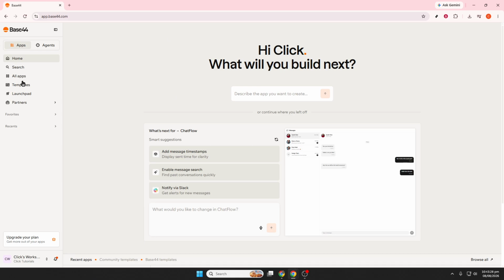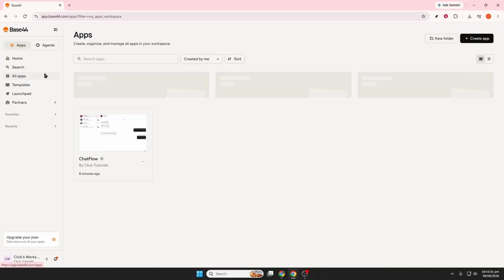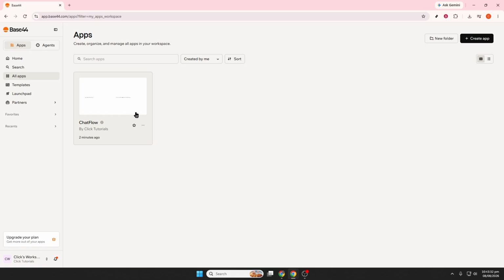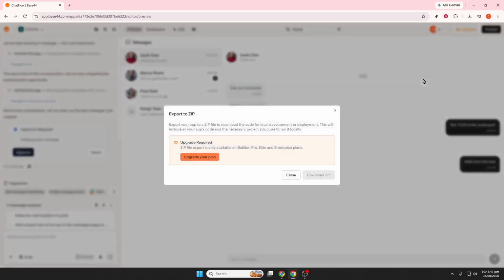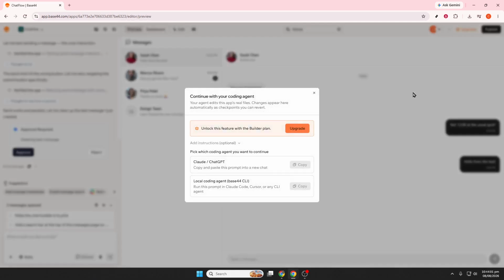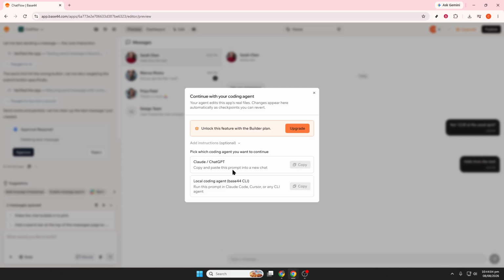How To Export Base44 Project For Free Easy Guide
Learn how to export a Base44 project for free with this easy step-by-step guide! 🚀 If you’ve built an app with Base44 and want to export, download, or move your project without paying for a higher plan, this tutorial will walk you through the available options.

In this video, you’ll learn how to export a Base44 project, where to find the export or project options, and what you should know before moving your Base44 app. Whether you’re a beginner or already building apps with Base44, this guide will help you understand the process.

📌 In this tutorial:
• How to export a Base44 project
• How to export Base44 apps for free
• Where to find Base44 project options
• How to move or download your project
• Base44 export tips for beginners

⚠️ Available export features may depend on your current Base44 plan and platform options. Always use the official Base44 features and avoid tools that claim to bypass paid restrictions.